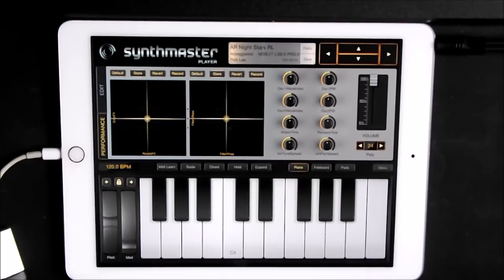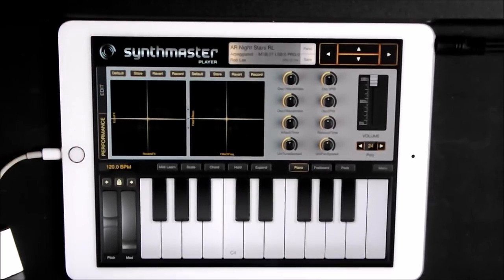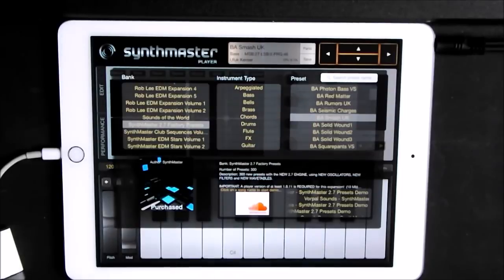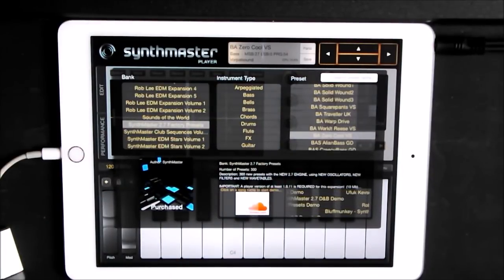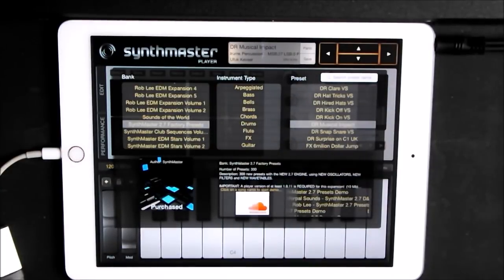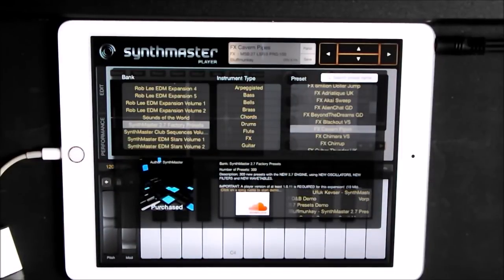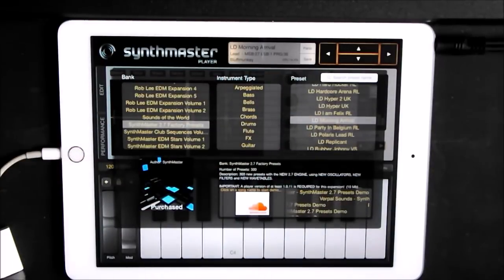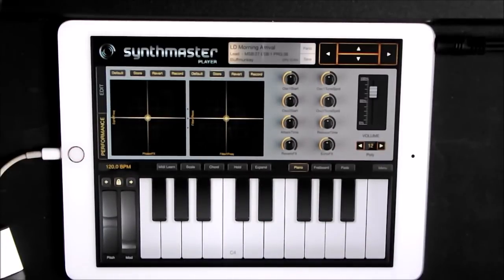SynthMaster Player 2 7 Presets Demo and Tour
You can get SynthMaster Player here at the App Store